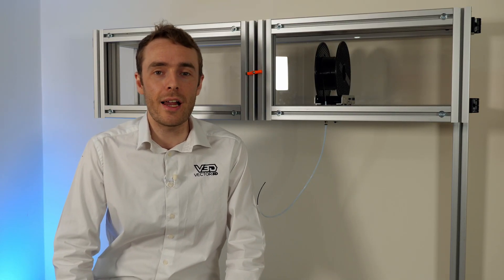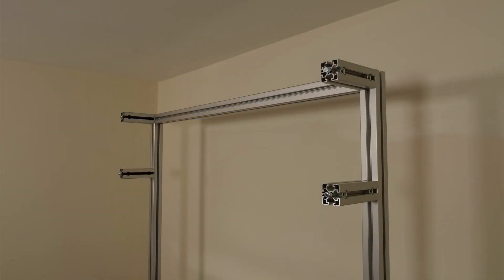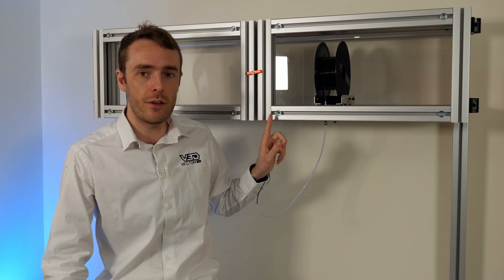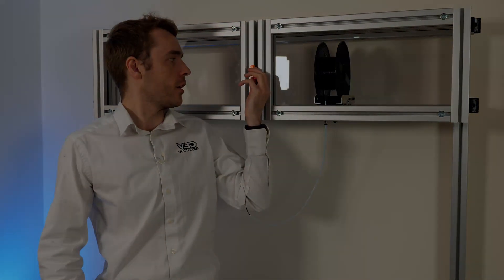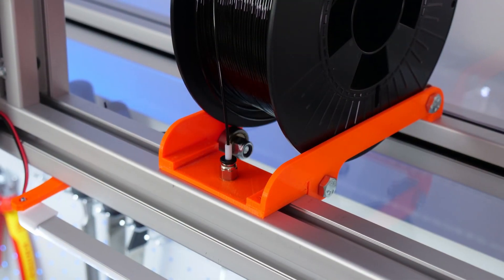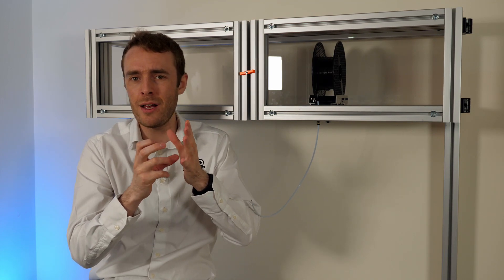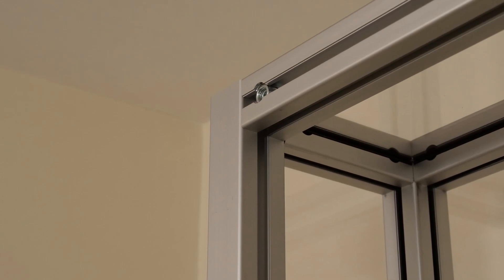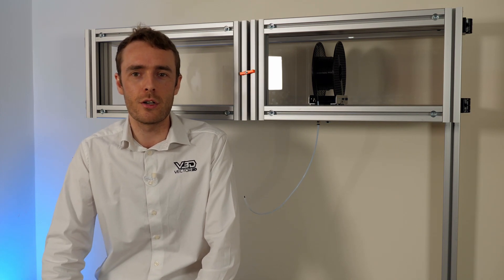3D Printer Users Will LOVE This!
This is the first look at the fully enclosed filament storage system on the Vector 3D workbench. A workbench designed specifically for use with 3D printers that has a number of optimised features. The week we're taking a look at how the filament storage system works, how it has been tested, and what changes may be required before release.

Timestamps:
0:00 3D Printer Filament Enclosure I've Always Wanted!
1:06 Enclosure Assembly
1:57 Filament Enclosure Frame
2:45 Enclosure Panels and Sealing
5:19 Door Sealing
7:03 Door Latch
8:22 Spool Holder
10:27 Filament Passthrough
11:36 Improvements
13:26 Future Upgrades
14:37 Conclusion

Your feedback and thoughts are very welcome, feel free to provide any comments or suggestions in the feedback form below.

Tools
3M Applicator Tool